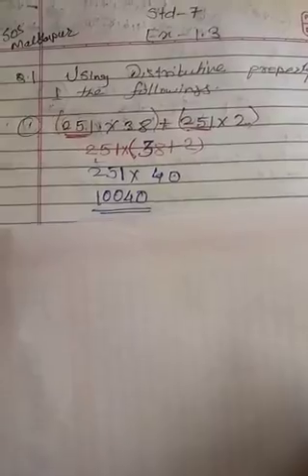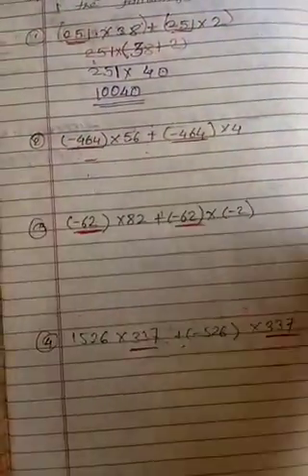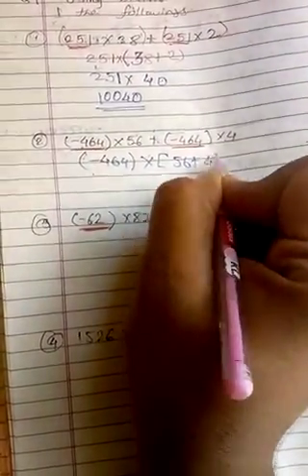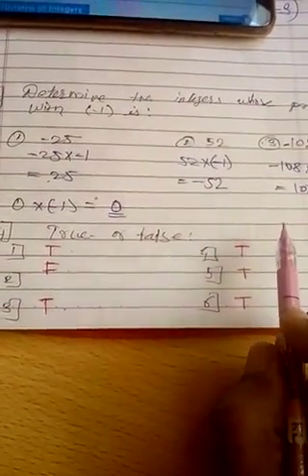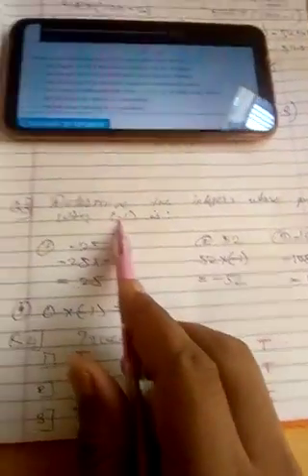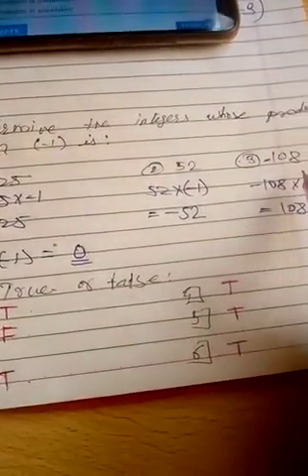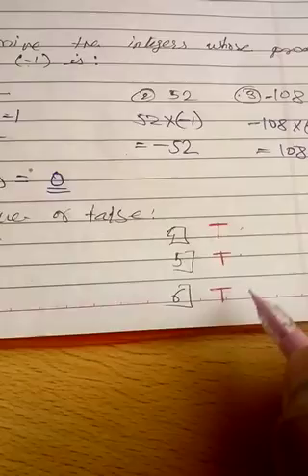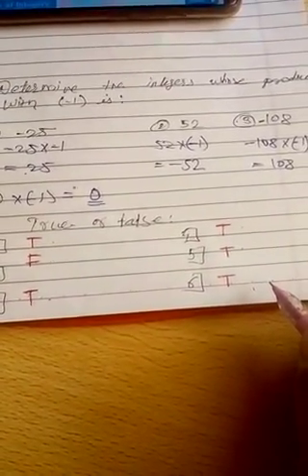STD 7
Ex.1.3